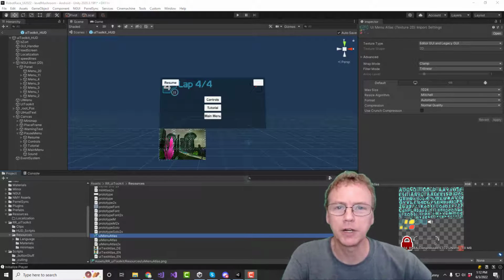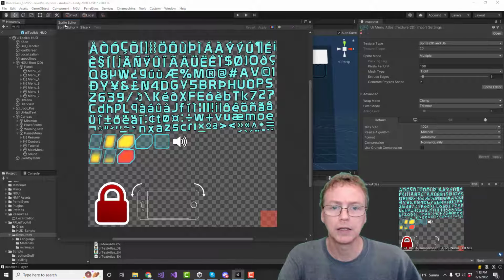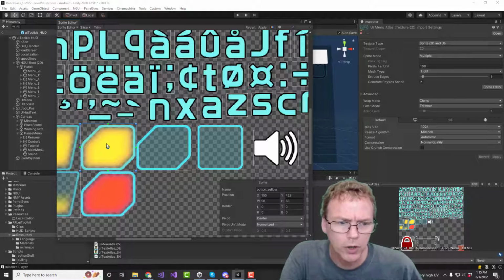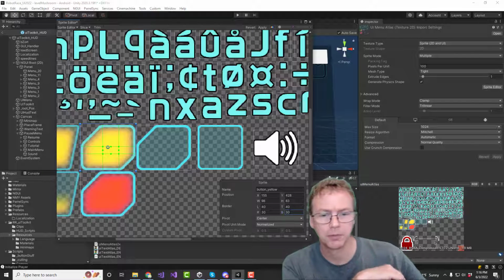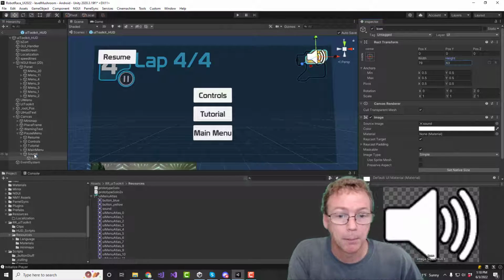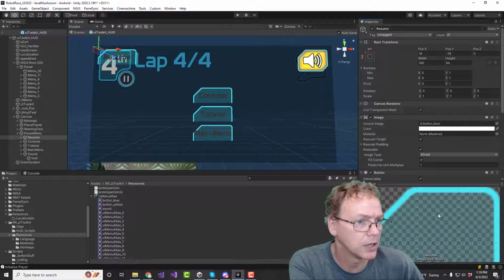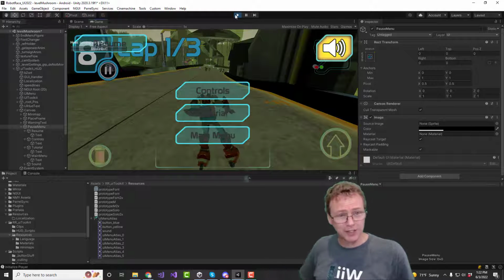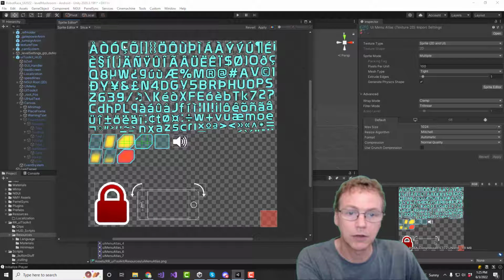DevVlog 29 - Splitting Sprites from a Premade Atlas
The images for my UI are pre-packed into an atlas.
How do I get at them?